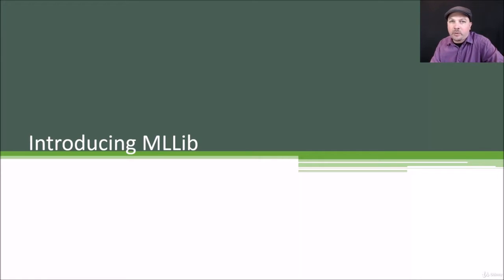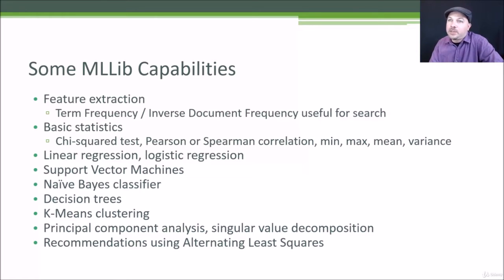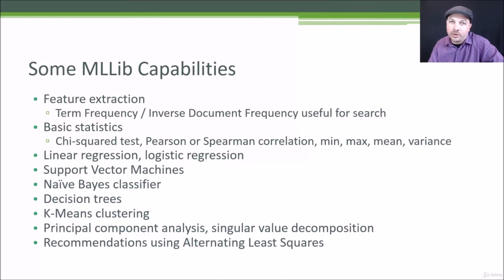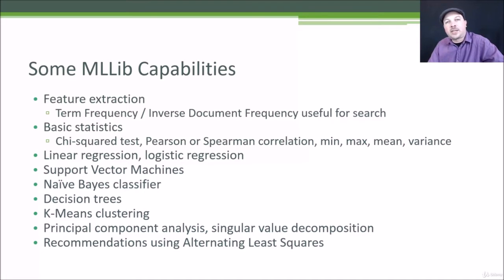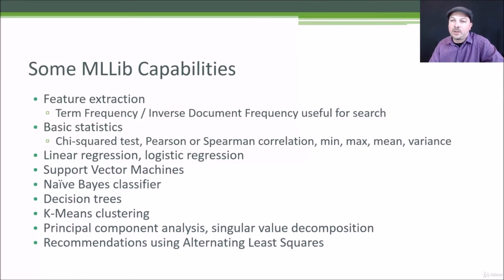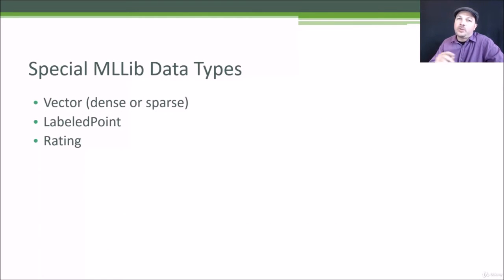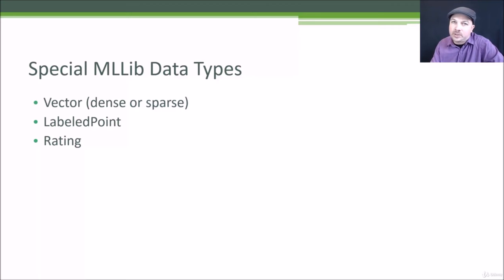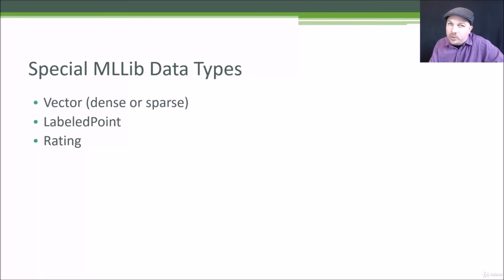72 Introducing MLLib